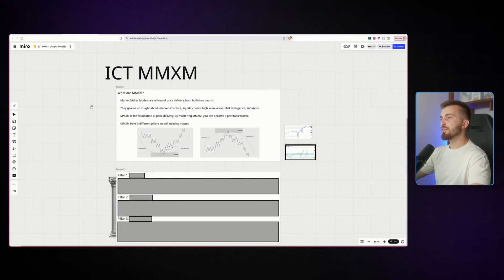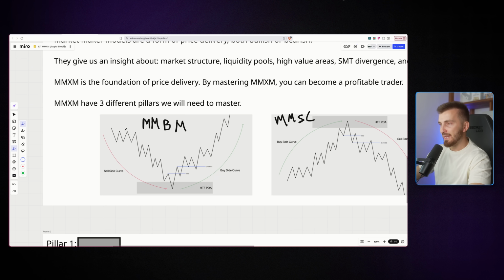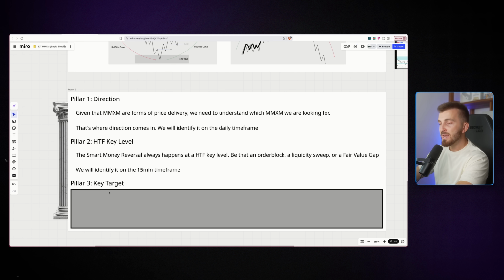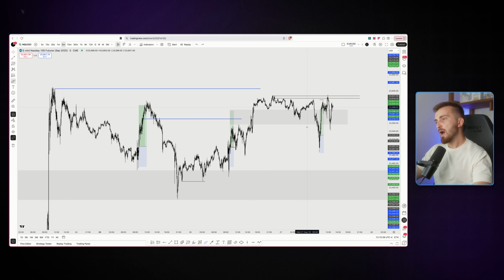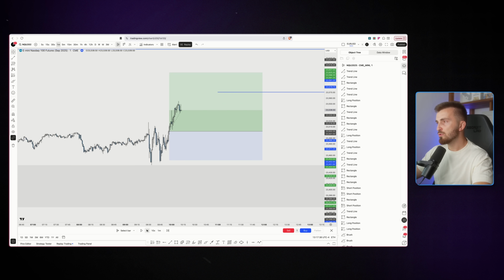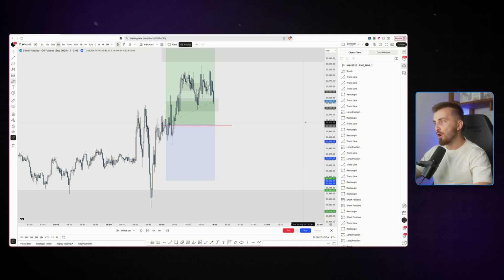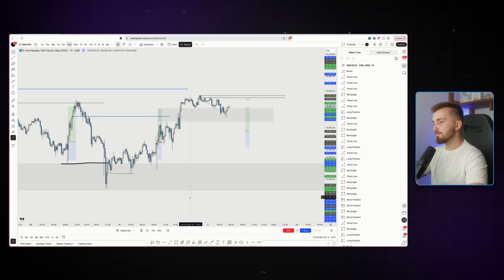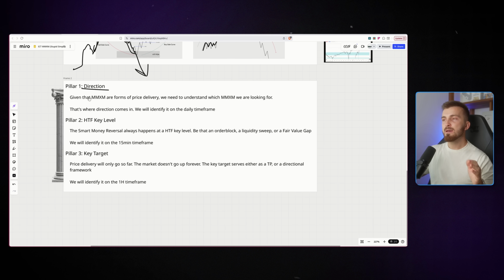The only ICT MMXM video you'll ever need